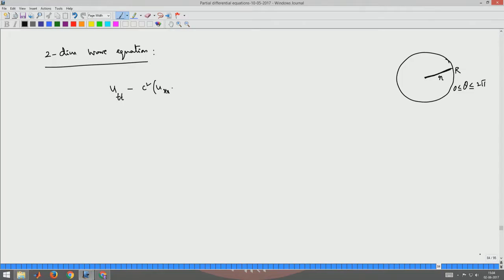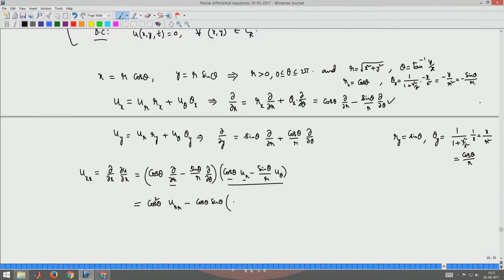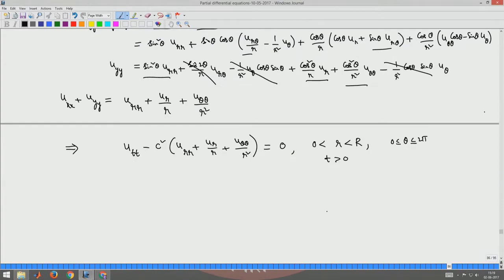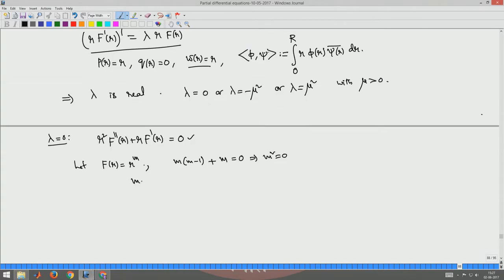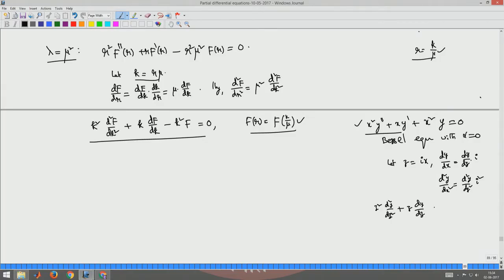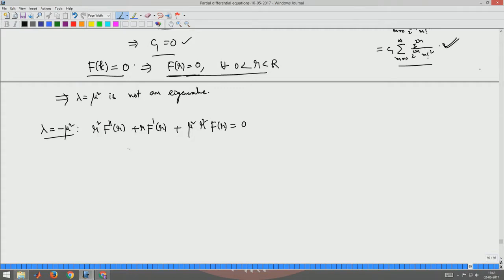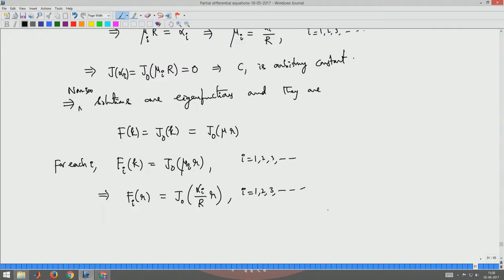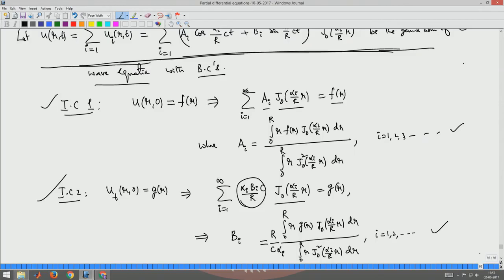Lecture 52 - Vibration of a circular drum